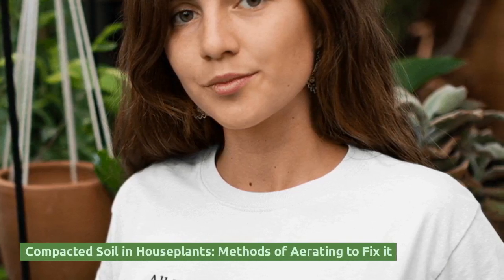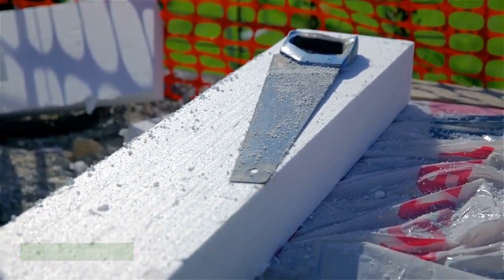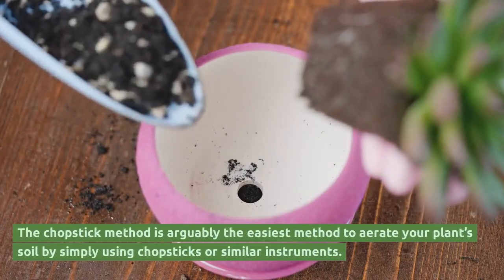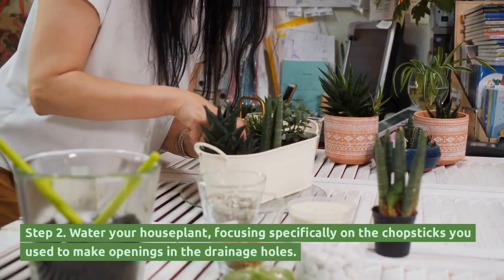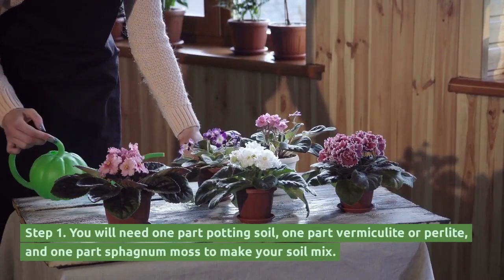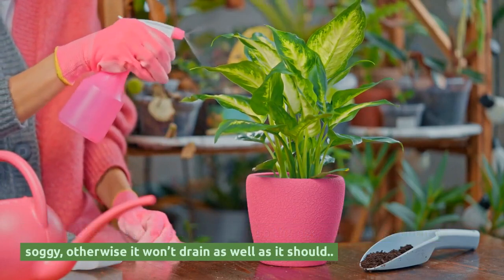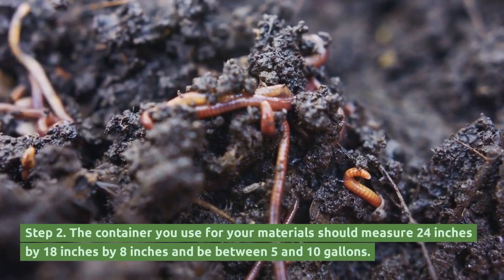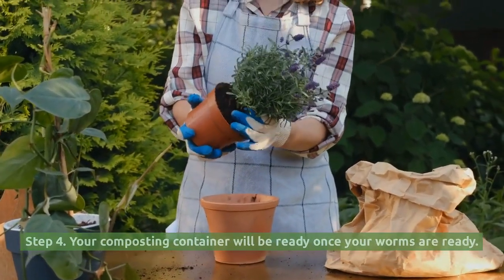Compacted Soil in Houseplants: Methods of Aerating to Fix it